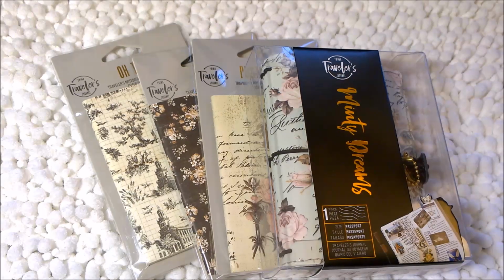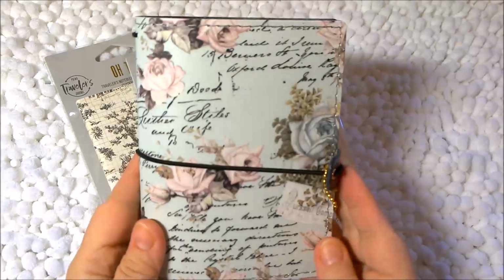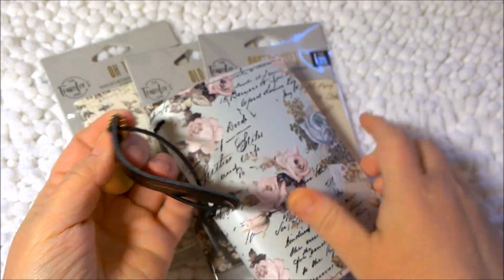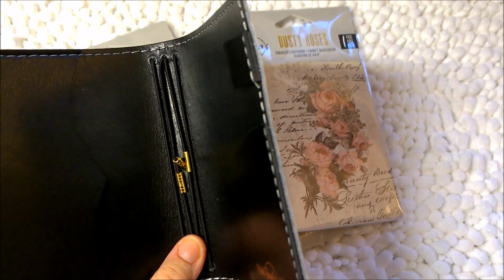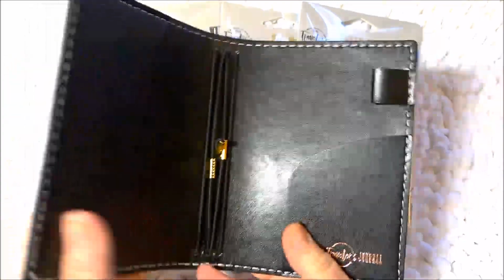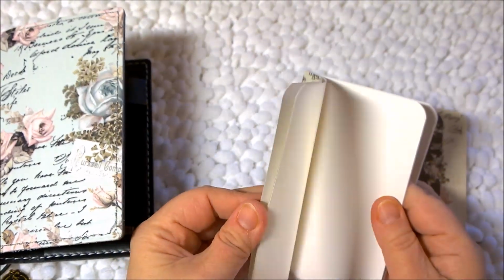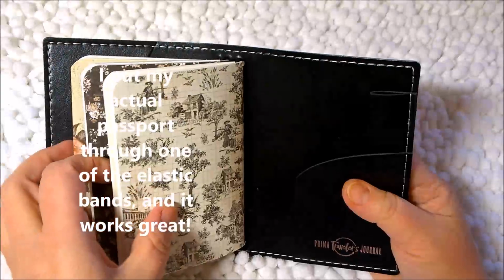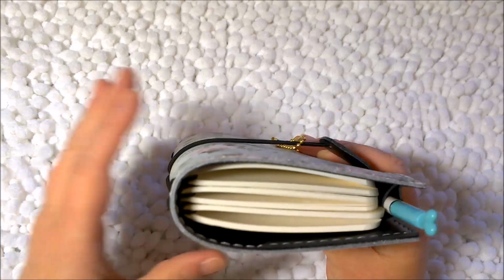Prima's NEW Passport Travel Notebook ~ Minty Dreams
I am so happy to have found Prima’s new Travel Journals.  I am absolutely in love with this little guy.  I never really planned on liking the passport size, but I do and I plan on taking it on many, many journeys.

PRIMA’S NEW PASSPORT TRAVEL NOTEBOOK LINKS:
*Prima Marketing Minty Dreams Passport Travel Journal
*Prima Marketing Passport Insert – Old Wall
*Prima Marketing Passport Insert – Floral Script
*Prima Marketing Sophie (Pink Ruffles) Passport Travel Journal
*Prima Marketing Gemini (Silver Black Sparkles) Passport Travel Journal

WHERE YOU CAN FIND ME:
Etsy Stationery, Washi and Paper Items
Facebook:  Micklebird and Mooch (aka Amanda Kinniard McKenzie)